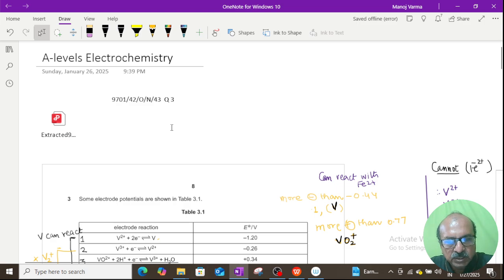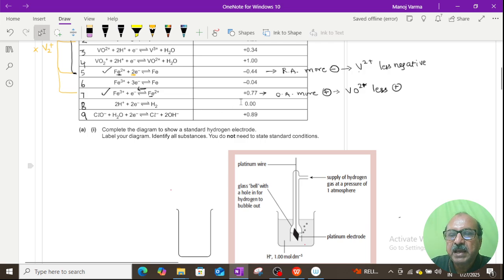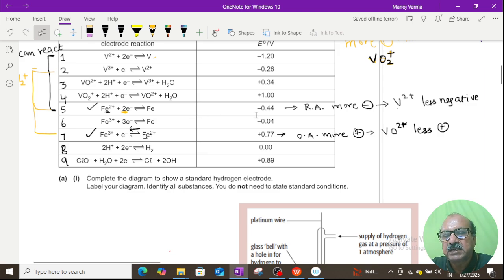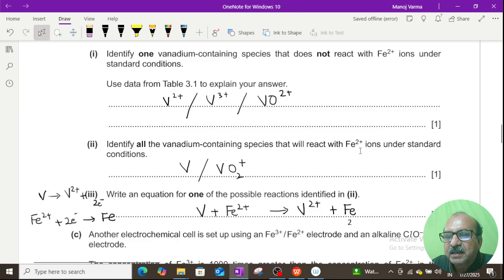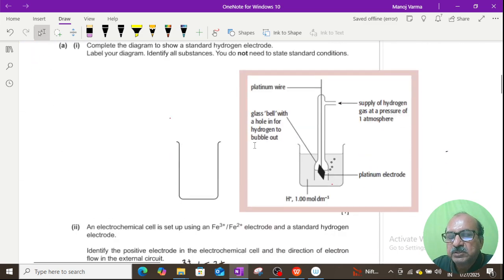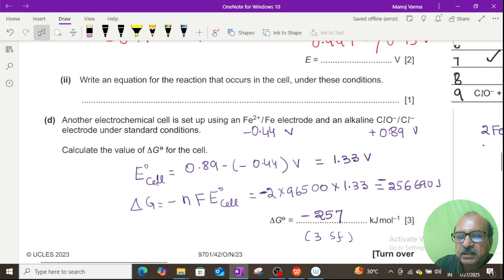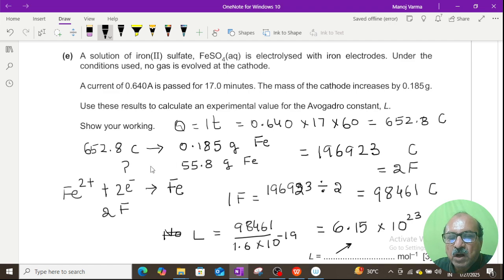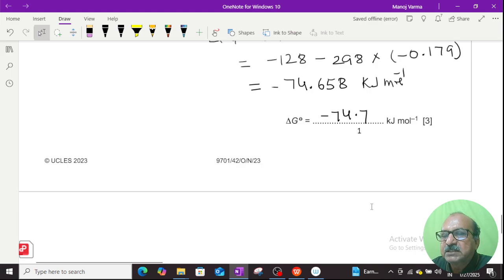9701/42/O/N/23 Q 3 Electrochemistry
9701/42/O/N/23 Q 3 Electrochemistry
a very simple and precise explanation to electrochemistry question from A- levels Cambridge international examination, 9701/42/O/N/23 q 3